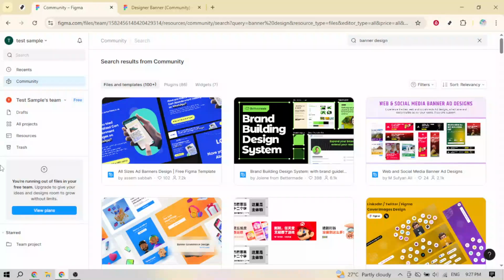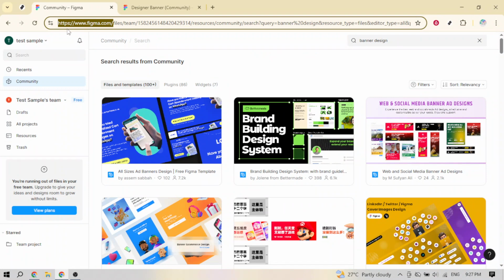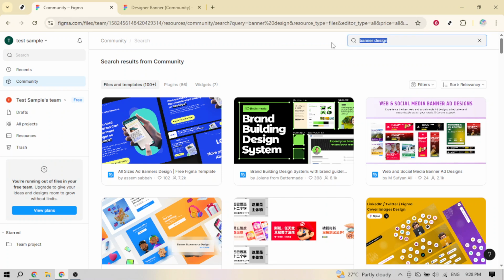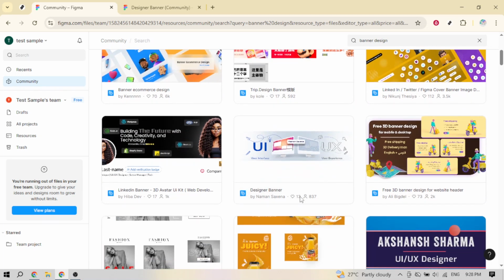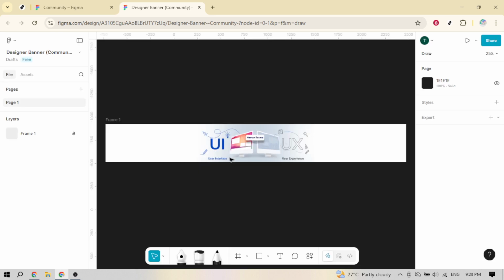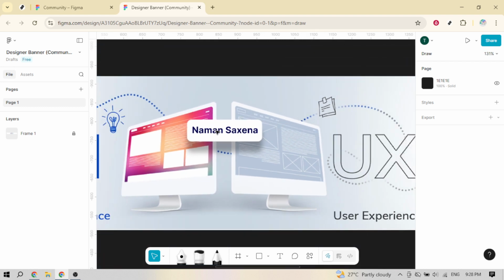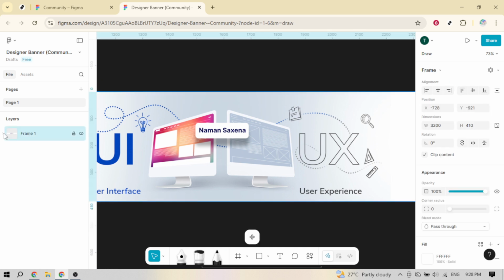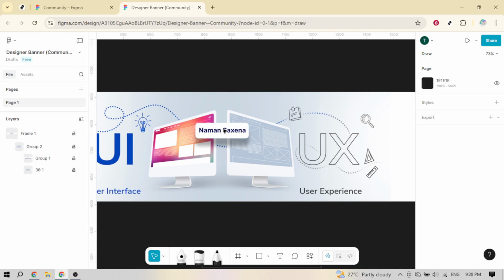How to Create Banner Design in Figma 2026 (Easily!!!!)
how to create a banner design in Figma from scratch. In this updated 2026 tutorial, I’ll show you how to design clean, eye-catching banners using the right canvas sizes, layout techniques, typography, and color combinations.

You’ll learn how to design banners for websites, ads, and social media, align elements professionally, and export high-quality banner designs ready for use. This tutorial is perfect for beginners, designers, and marketers looking to create modern banners without complex tools.